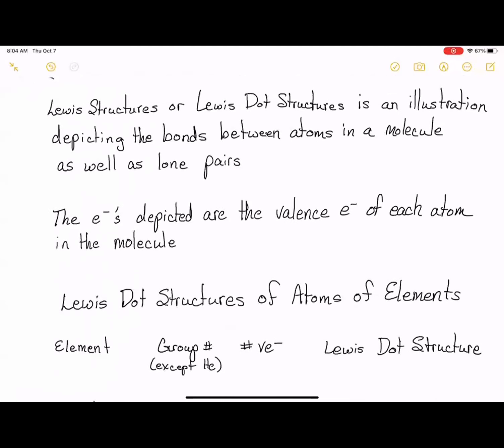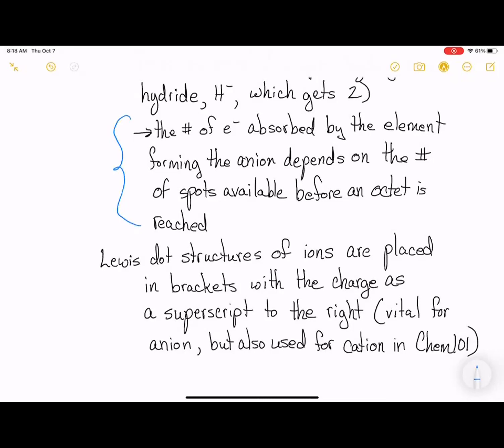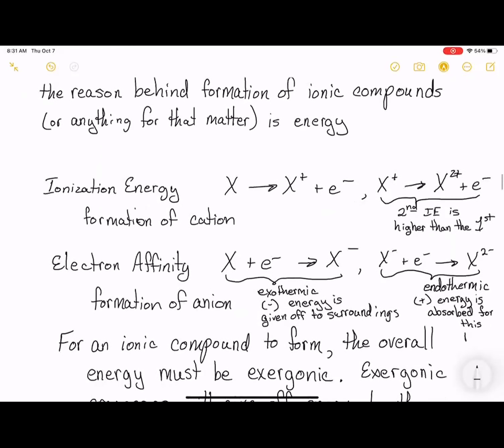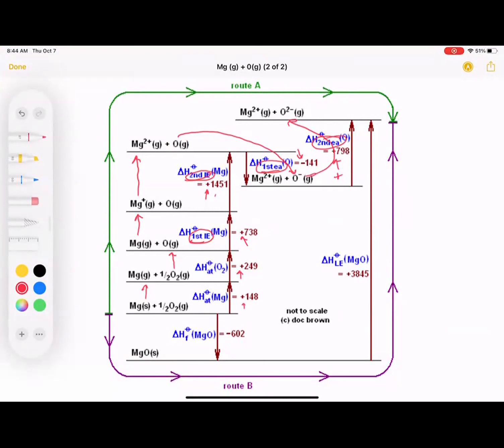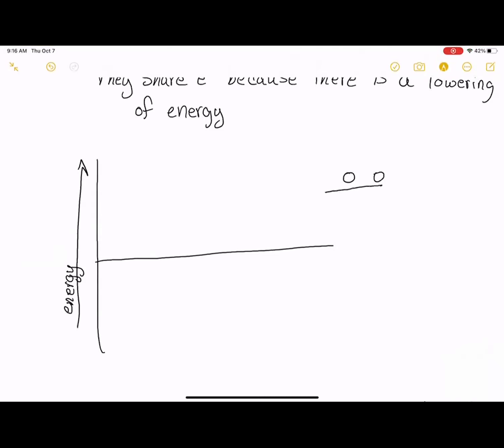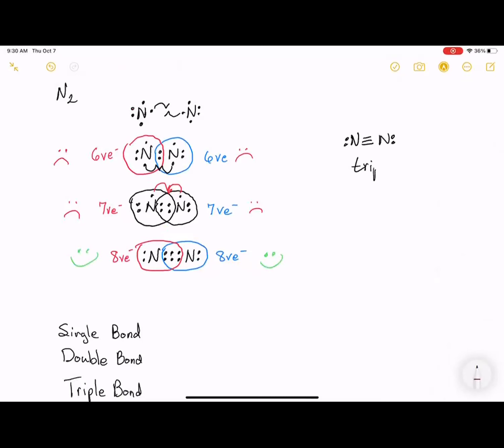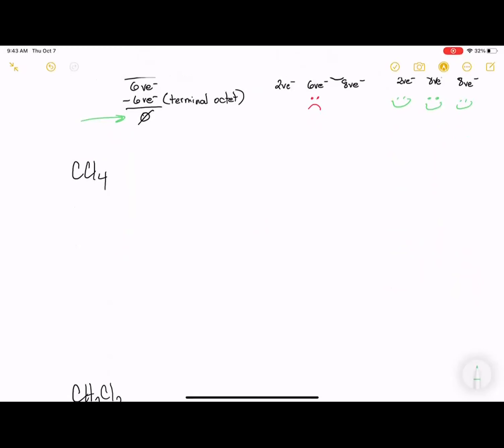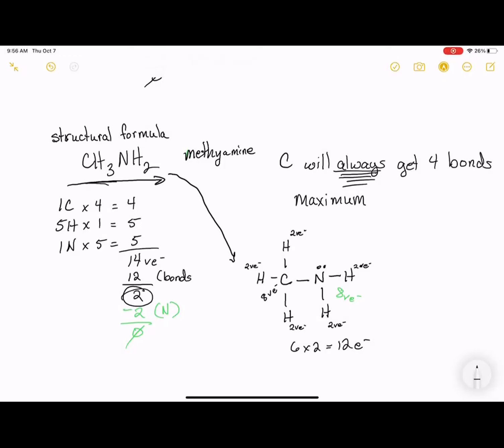Lewis Structure Lab